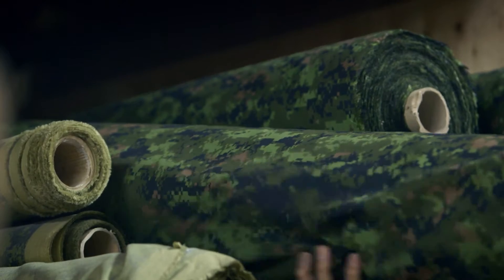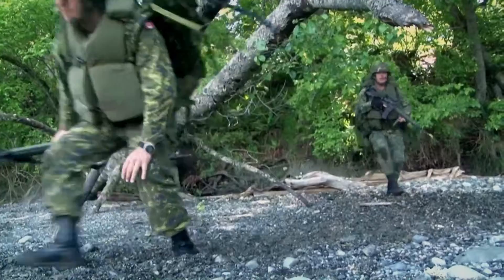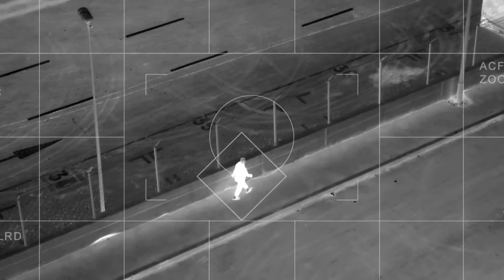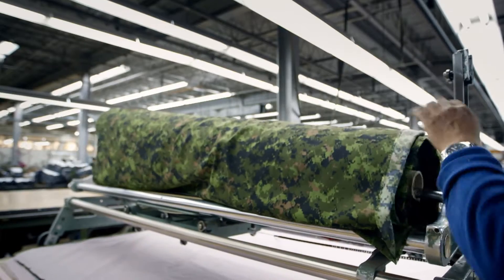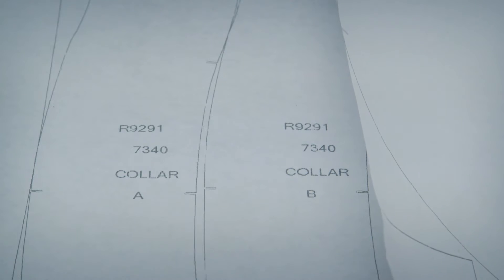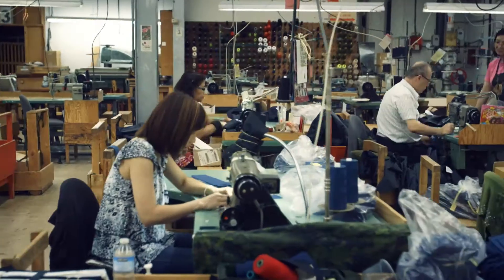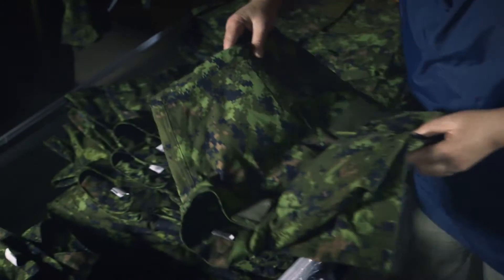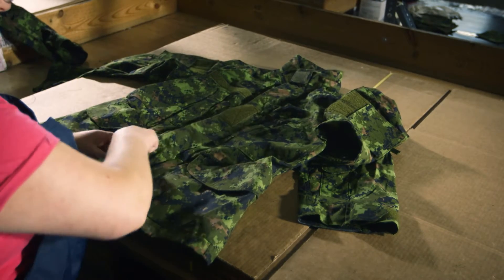The Camo Jacket That Leaves No Infrared Signature | Battle Factory | Curious? Science & Engineering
The Canadian Military’s Department of Defense camouflage print, called “CADPAT,” is the latest in combat wear. It's a Camo jacket that leaves no infrared signature!

Battle Factory - From Season 1 Episode 2 "A Parajet, a Hovercraft, a Camo Jacket, and a Portable Military Shelter": It takes 54 individual pieces of rugged textile to form the Camo Jacket. And it will be worn from basic training to the combat zone. It’s made to look good while not being seen.

Battle Factory takes viewers into the hidden world of military and frontline gear factories all over the world — where raw materials become finished products. Battle Factory has unprecedented access and reveals how these items are manufactured right before the viewers' eyes.